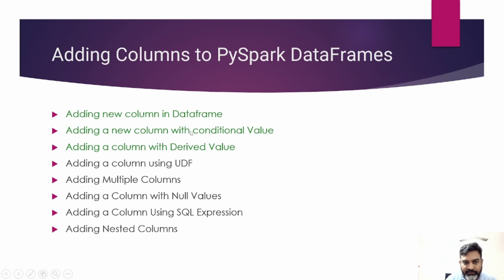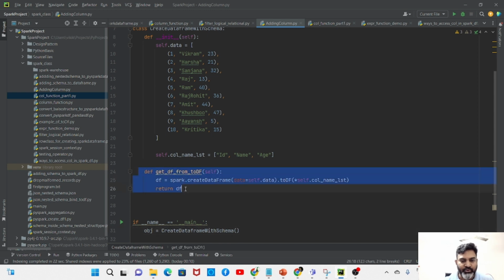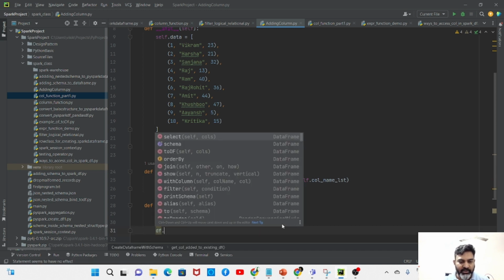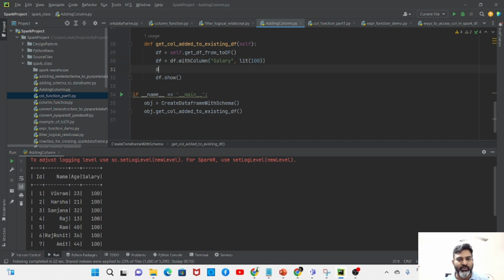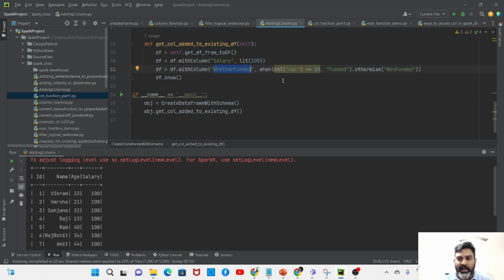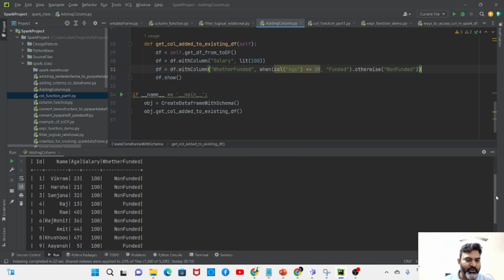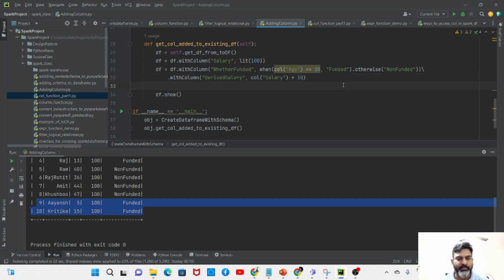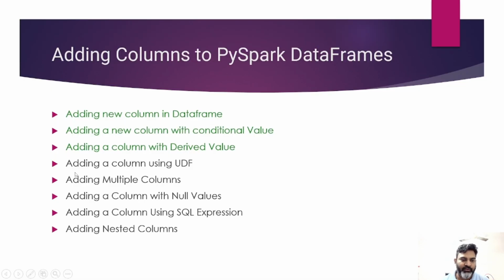How to add Column PySpark Dataframe Part-1 | Python PySpark Tutorial Part 23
Greetings to ElfinCode! In this tutorial, we'll explore diverse methods for introducing a new column:

Appending a new column to a Dataframe.
Creating a new column with a value based on specific conditions.
Incorporating a column with values derived from existing ones.

PySpark, the Python API for Apache Spark, revolutionizes big data processing. Acquiring the skill of adding new columns is pivotal for meeting transformation requirements. Let's dive into the enriching world of PySpark column addition!

Timecodes
0:00 Spark Playlist Intro
0:10 Agenda-list of type of filter to cover
0:48 Practical Start
1:55 Creating method to write Filter operators
2:40 Less Than and Less Than Equal To

Python | PySpark Course Tutorial
Spark DataFrame Operations
Column class in PySpark |
pyspark.sql.Column
Python PySpark Beginner Course
Python PySpark Beginner Tutorial